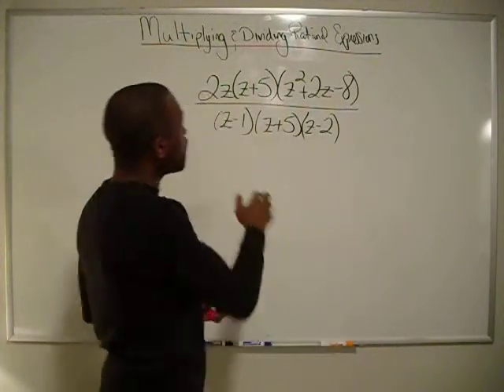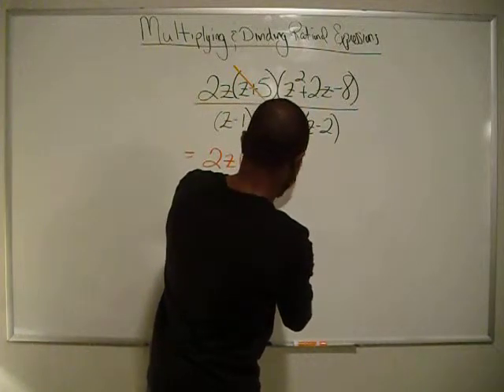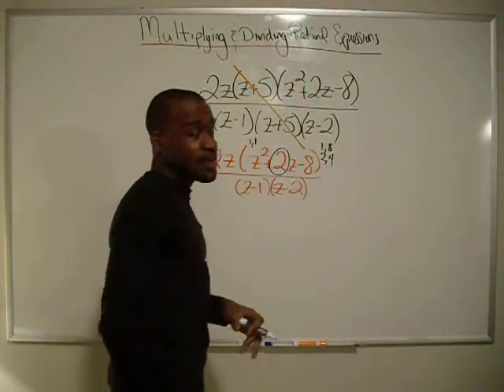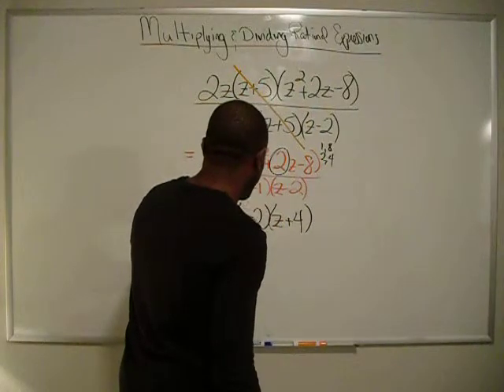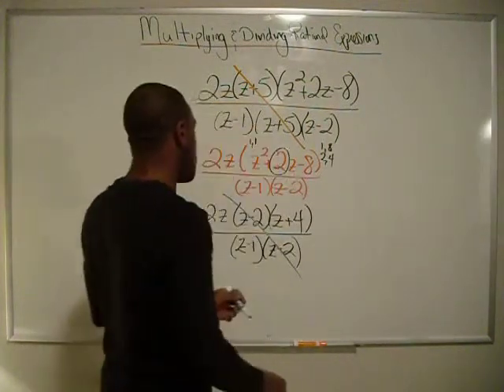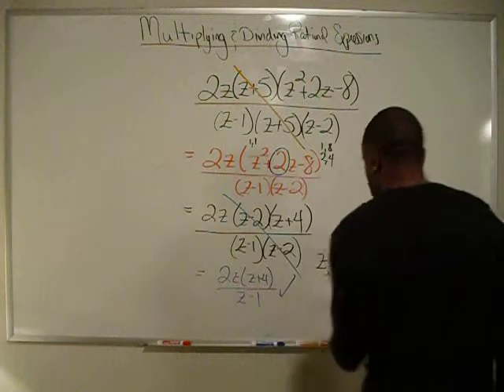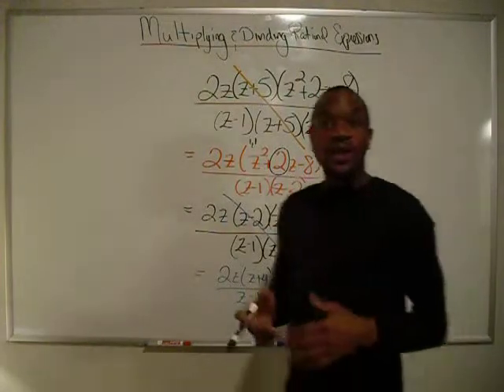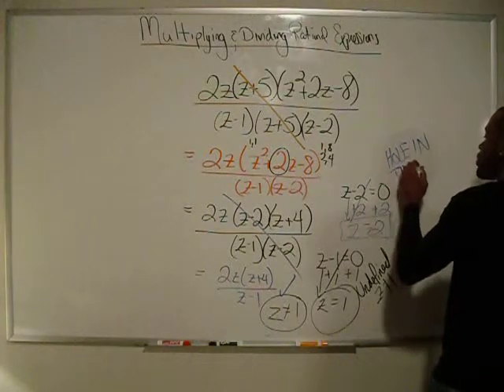Undefined and Hole Clarification on Rational Expressions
Holes and Undefined